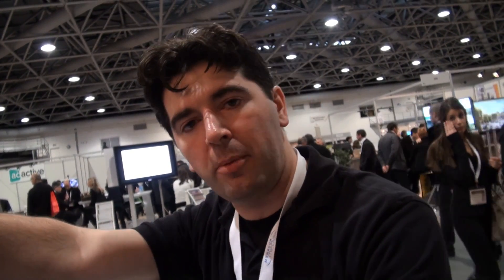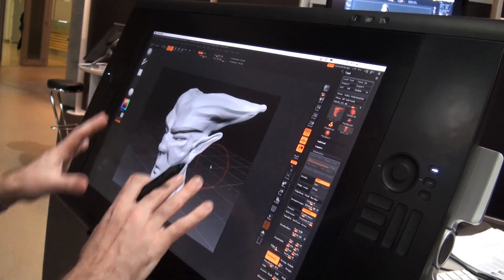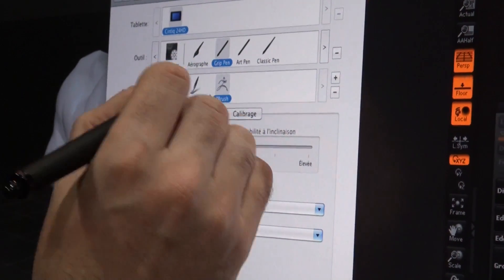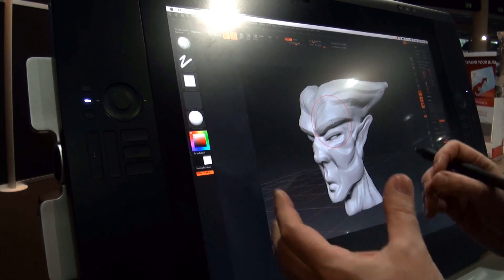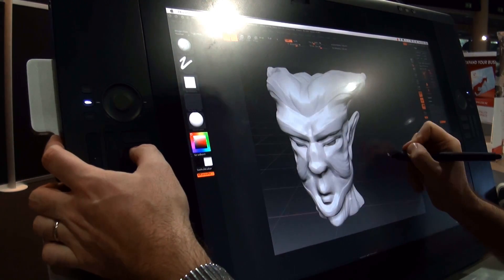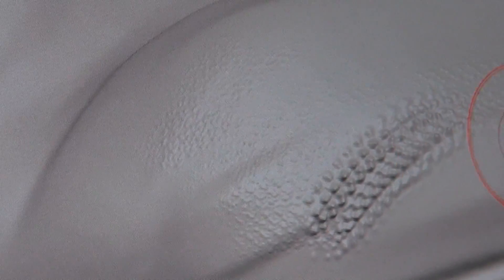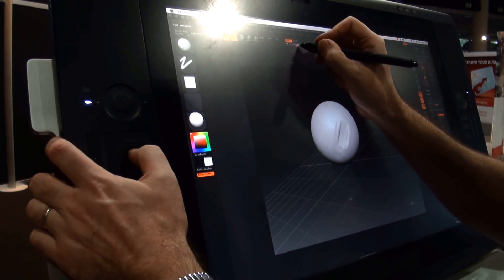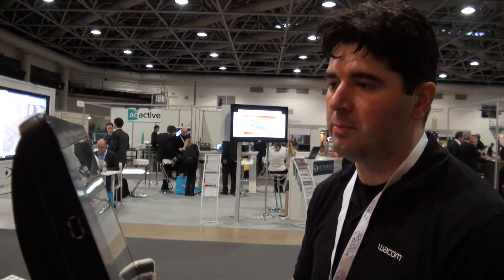Wacom Cintiq 24HD demonstration at Imagina using Z-Brush from Pixologic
Also check the Cintiq 24HD Touch used with CATIA Natural Sketch - a 3D sketching program for designers.

The Wacom Cintiq 24HD boosts productivity with an HD display, sensitive drawing technology, and a well thought-out design.

Thomas Roussel demonstrates the Cintiq 24HD for CADplace at Imagina in Monaco. In the demo, he clearly justifies his conclusion that the Wacom Cintiq 24HD is a "no-brainer".